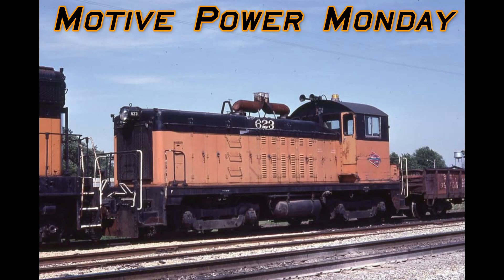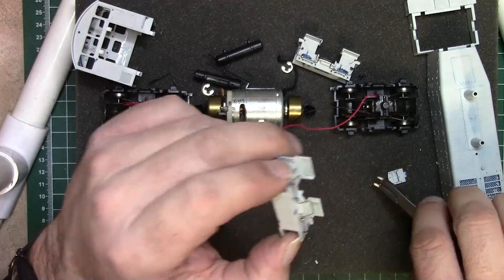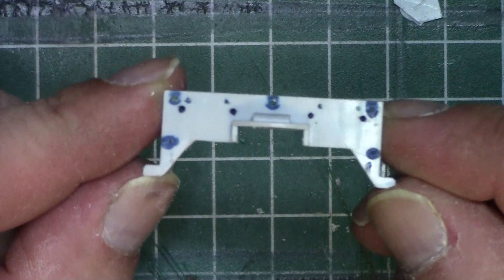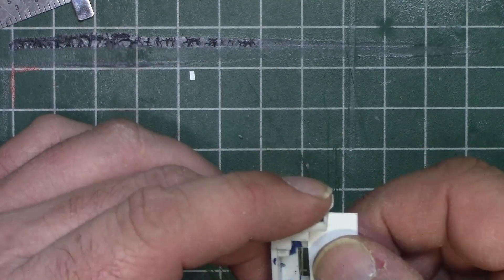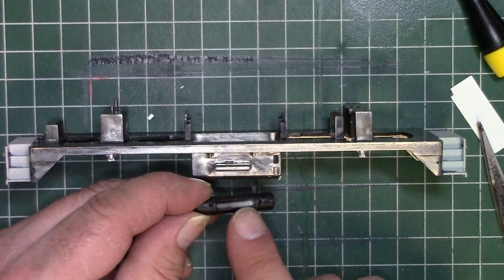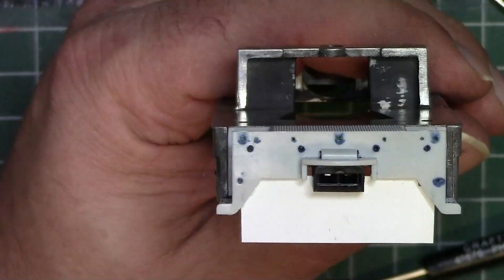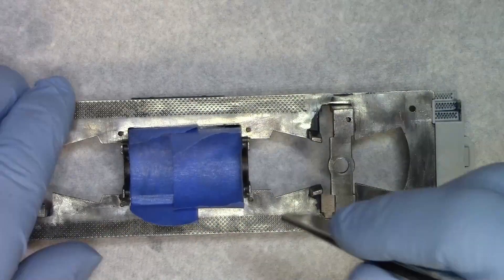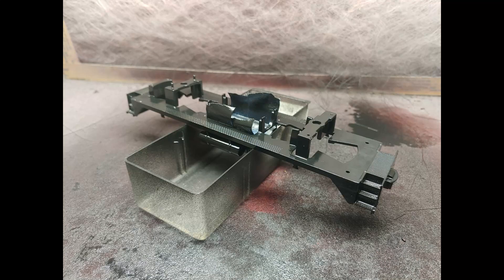Prep and Painting Locomotive Frame using rattle can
If this is your first time here please SUBSCRIBE to continue to see more videos about creating S scale prototype railroad models, as well as learning tips and techniques that can be used in any scale.